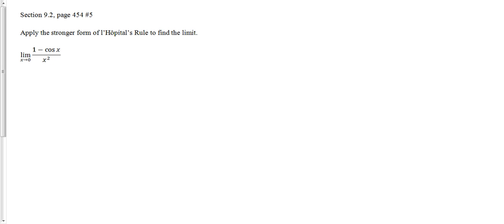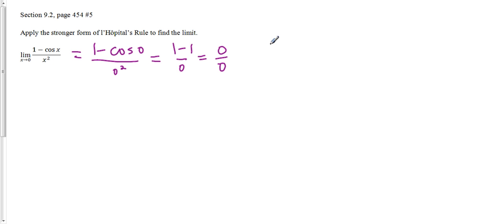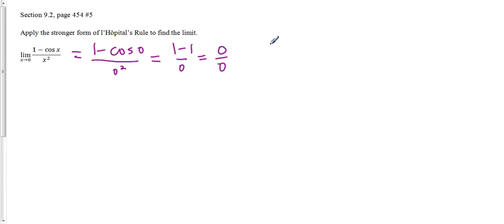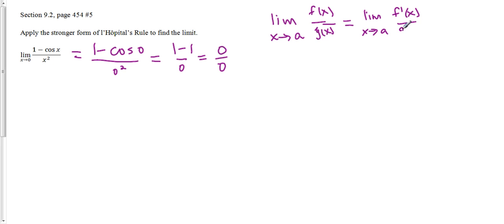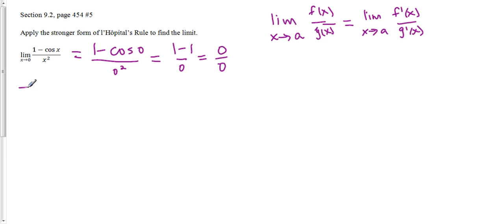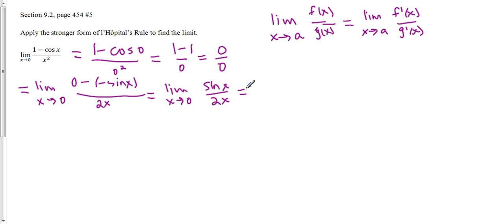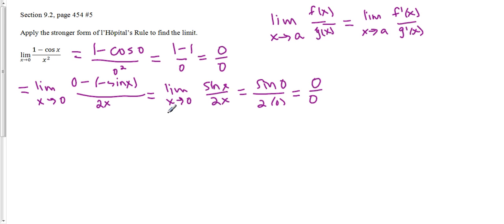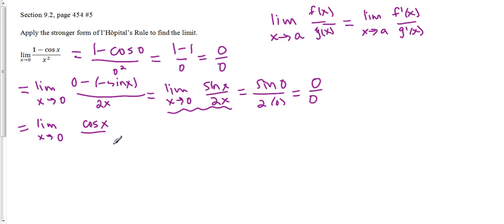9-AP Calculus, Chapter 9, Section 2, number 5